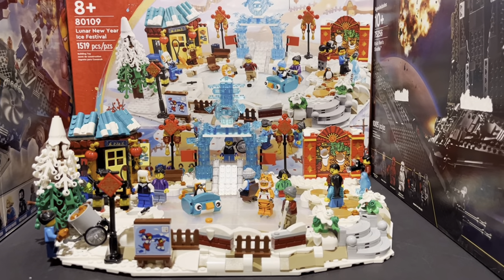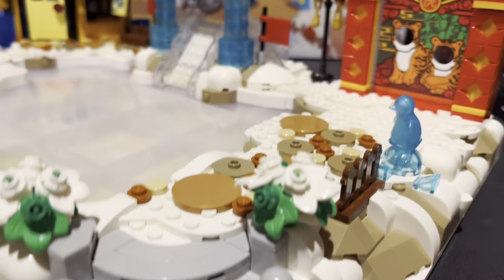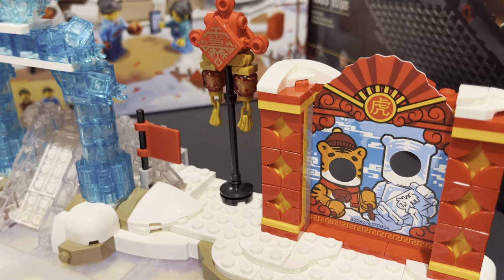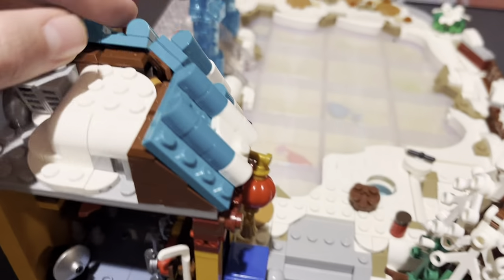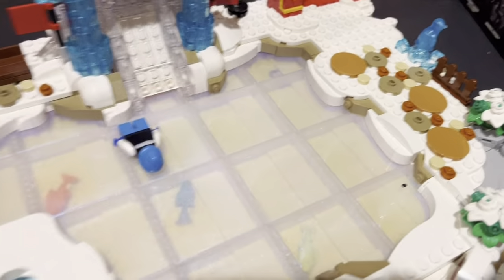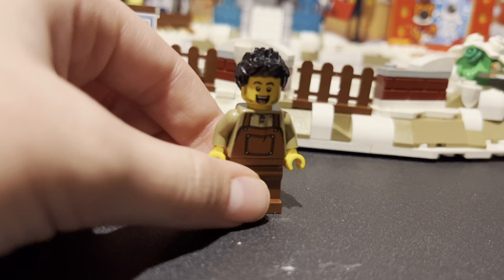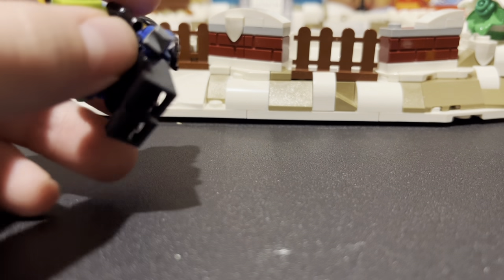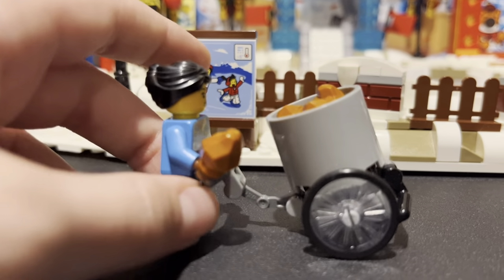Lunar New Year Ice Festival Full Review